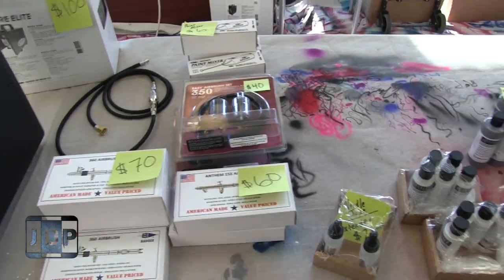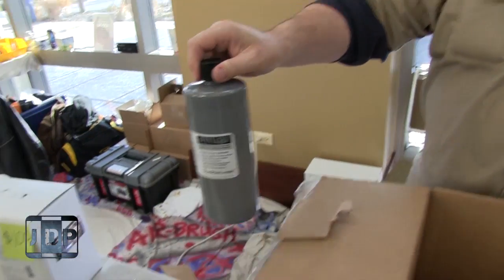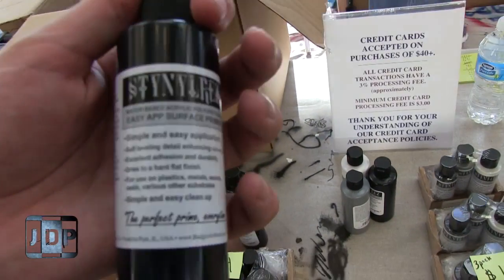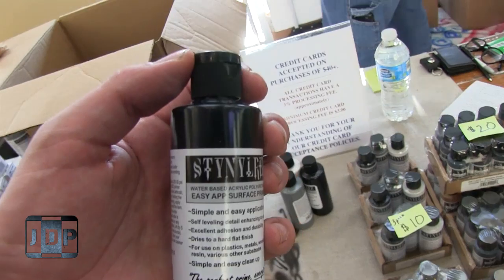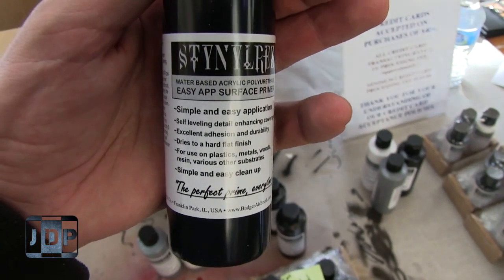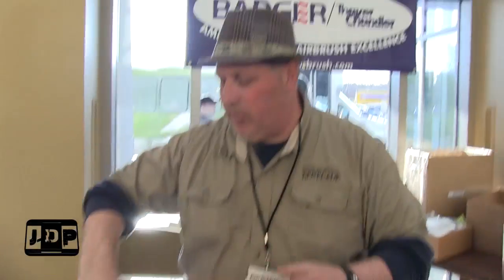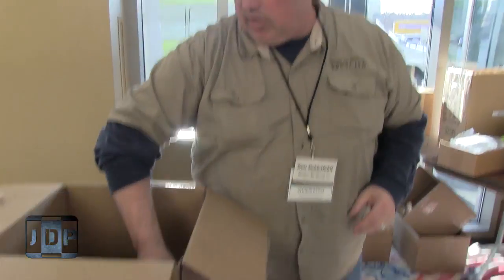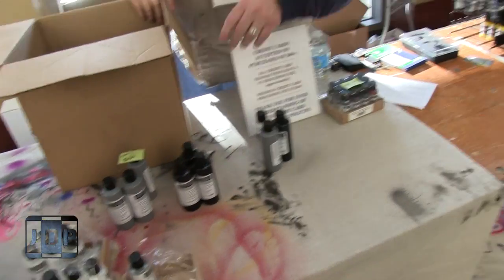Adepticon 2014 Interviews: Badger Airbrushes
In this video, Jay interviews the Awesome Ken from Badger Airbrushes and shows off their new Primer Line: STYNYLREZ.